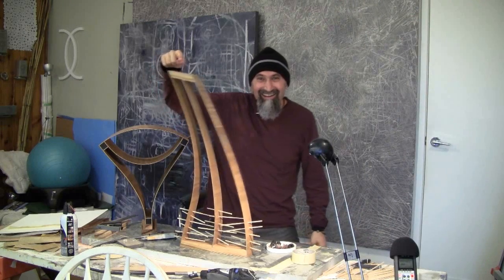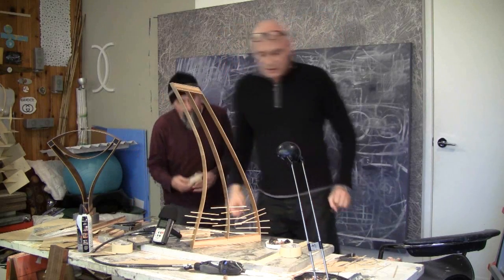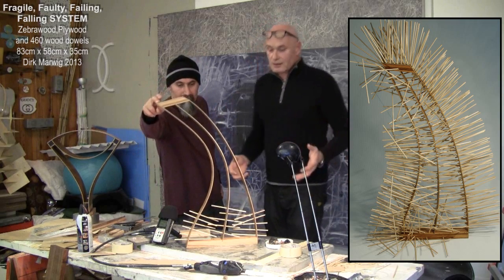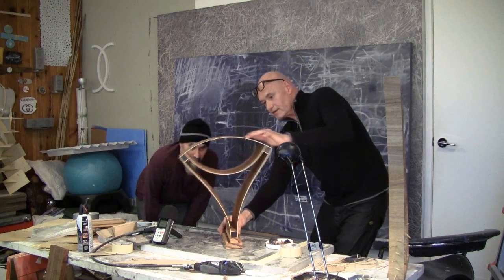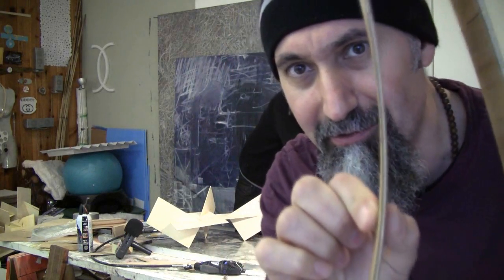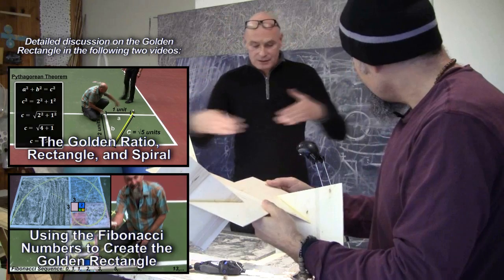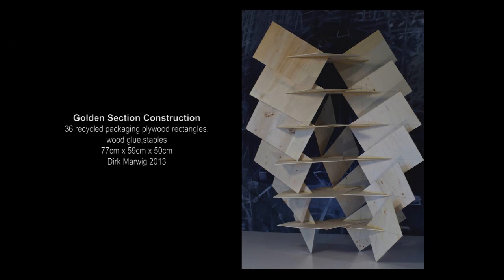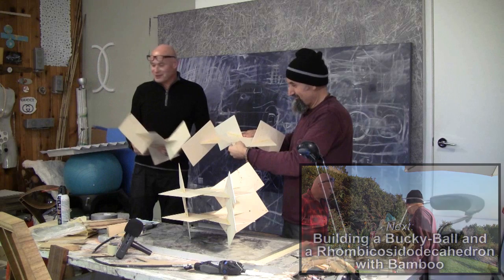Math in Art and Design: Building Three Objects: Freeform, Symmetry, Golden Rectangle (ASMR)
Peace,